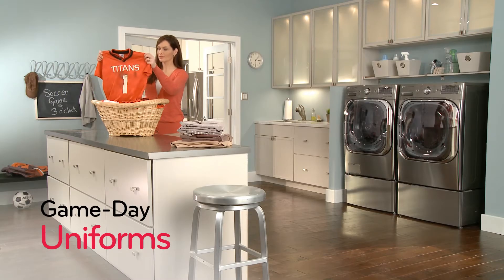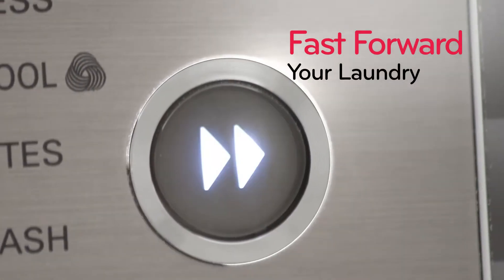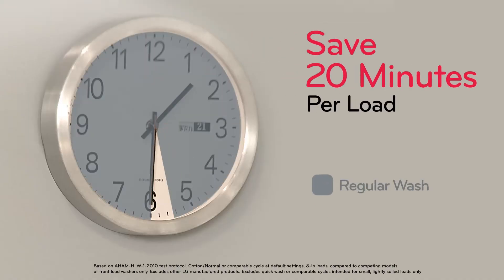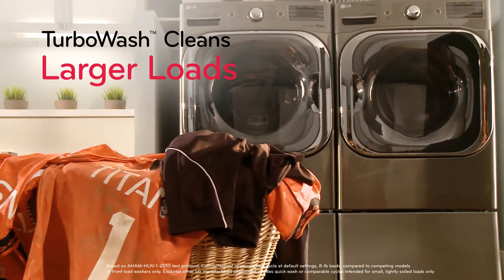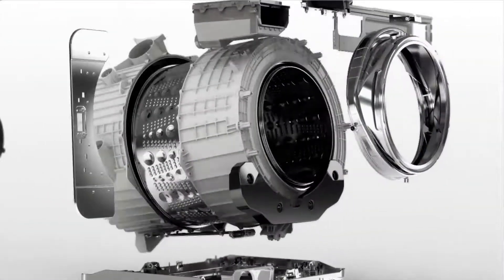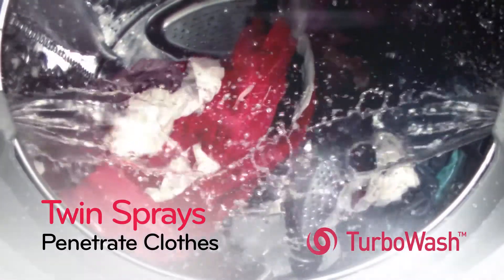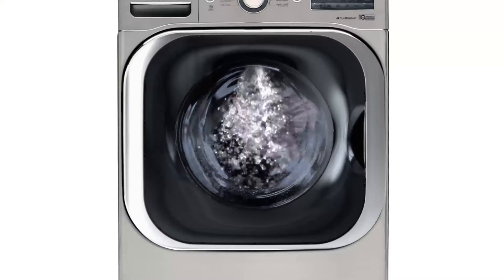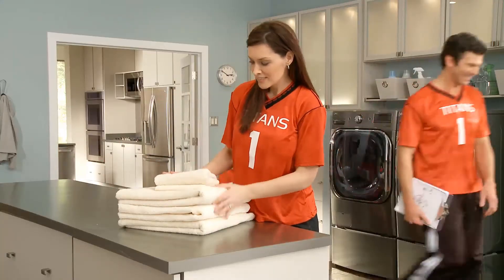Titan - Turbowash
LG Front Load washer and dryer review